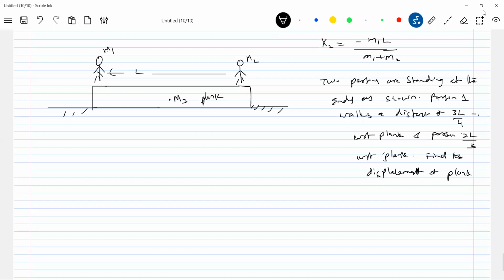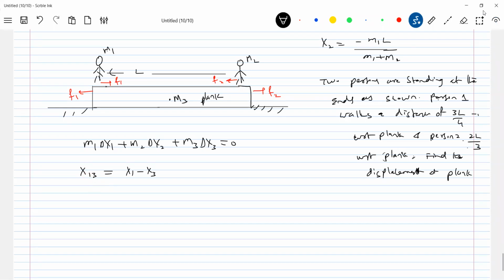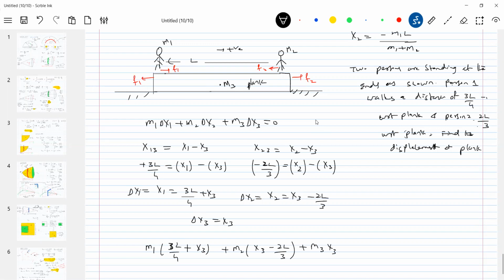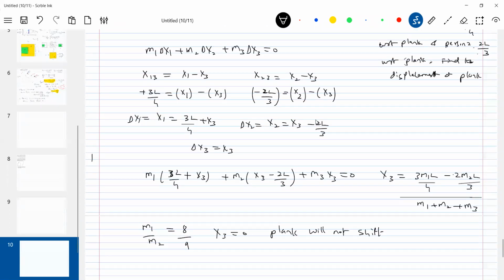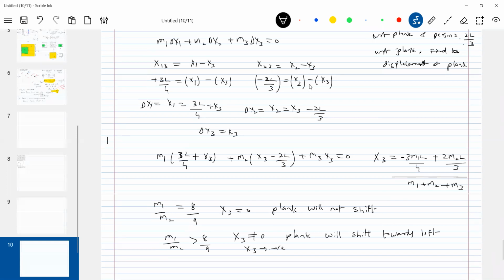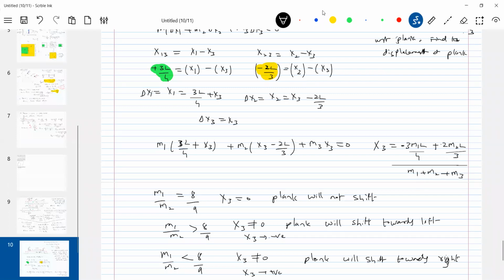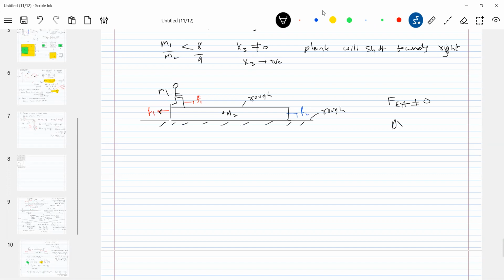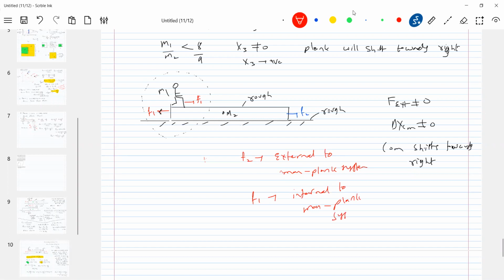4) motion of centre of mass| JEE | Two persons A and B are standing at the two opposite ends of a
plank of length 4 m as shown in the figure. Plank is kept on a frictionless horizontal surface Displacement of plank when A and B interchange their positions on the plank is

  | Physics | motion of centre of mass JEE   | JEE Main 2024 | JEE Adv |